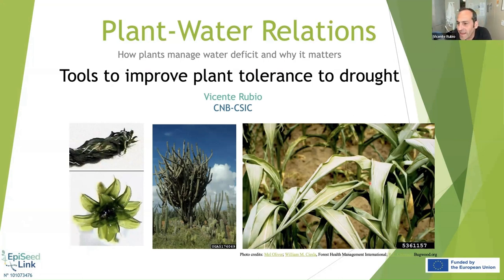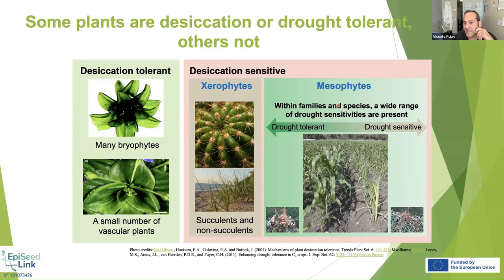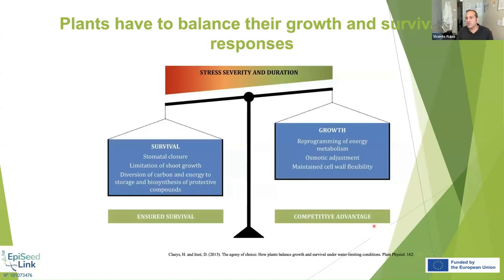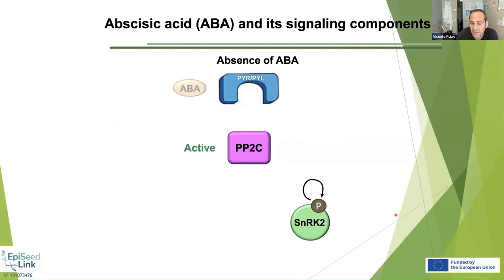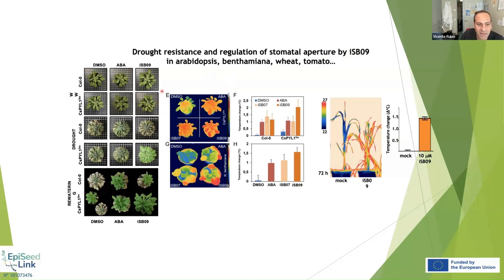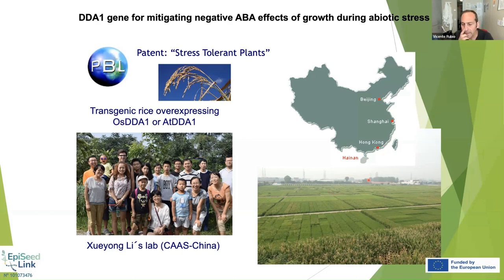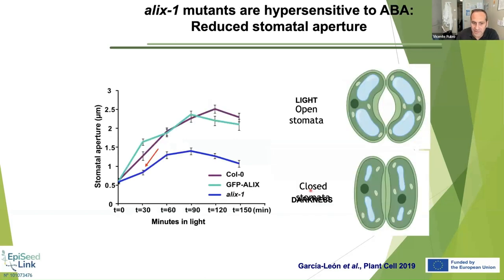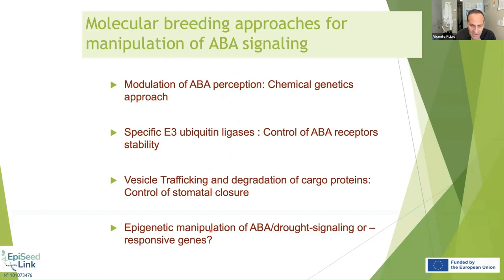Abiotic Stresses: Plant water-relations. How plants manage water deficit and why it matters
lecture presented as part of the training of doctoral students from the EpiSeedLink consortium.
Course  taught by  Vicente Rubio PhD,
Coordinator MSCA DN 2021 “EpiSeedLink"
Centro Nacional de Biotecnología-CSIC